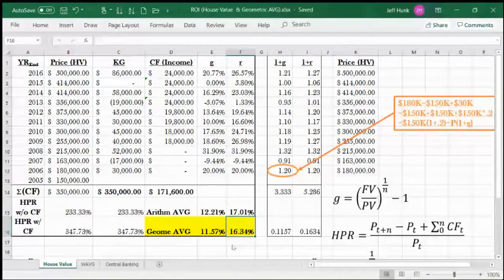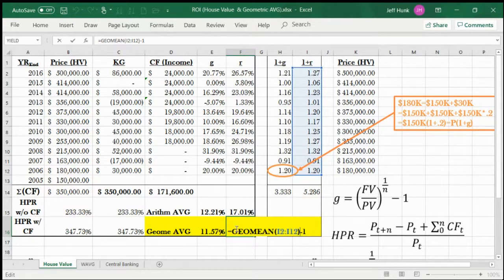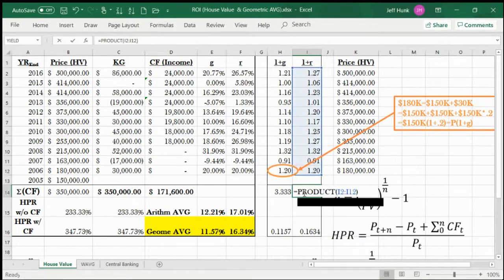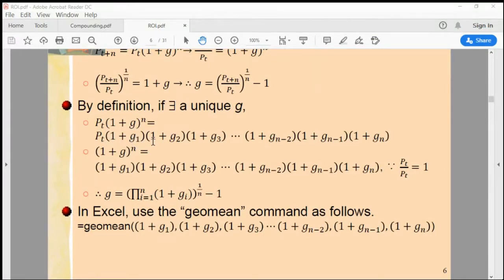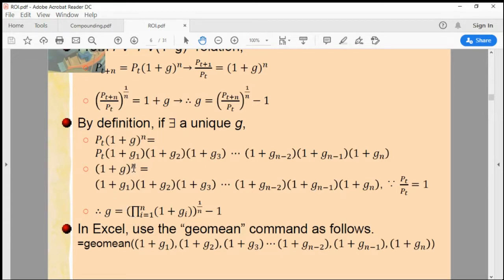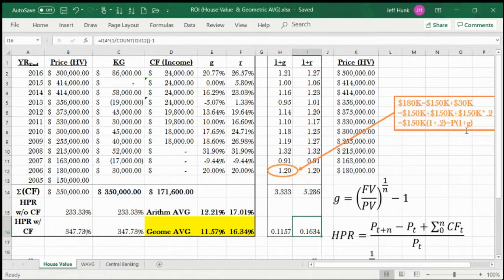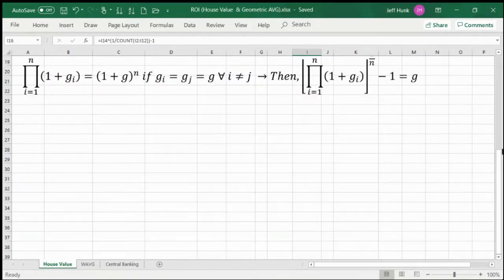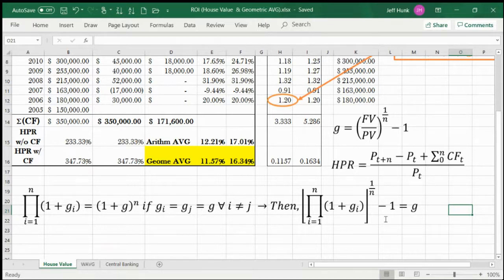roi part 6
Dr. Jeff Hong's Principles of Finance ROI video #6